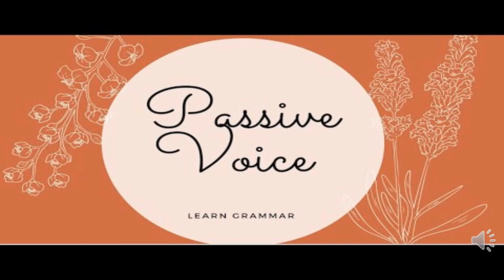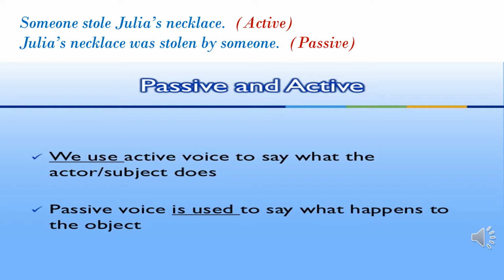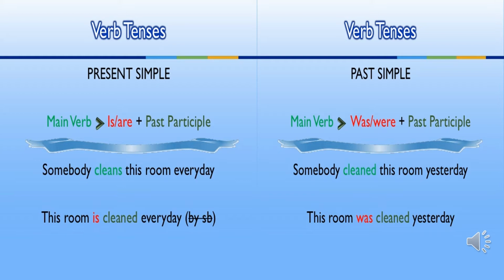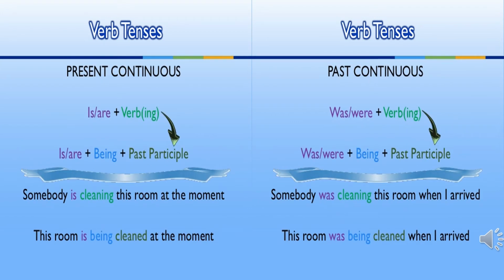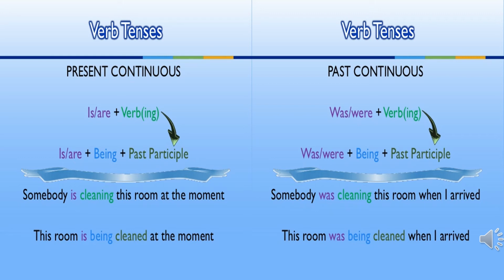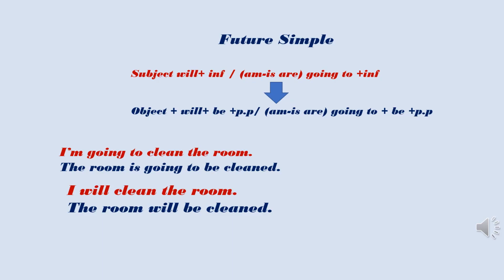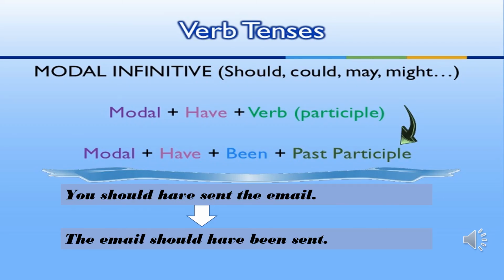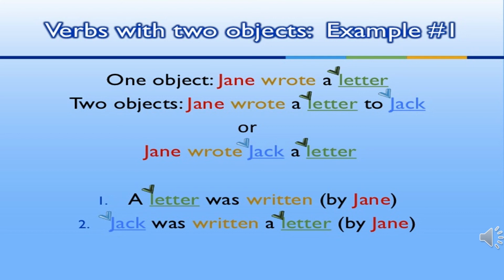Senior Two Grammar Passive Voice Part One Miss Asma